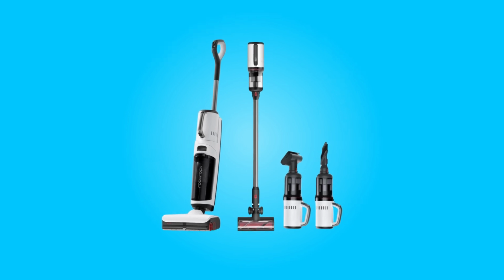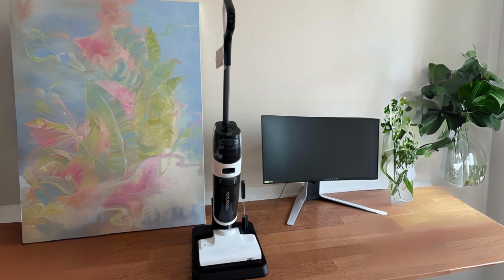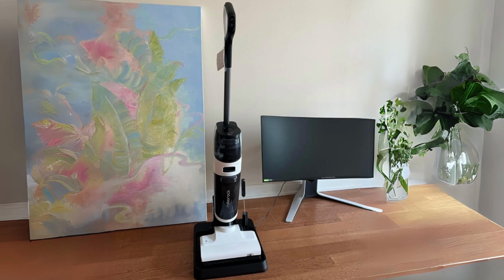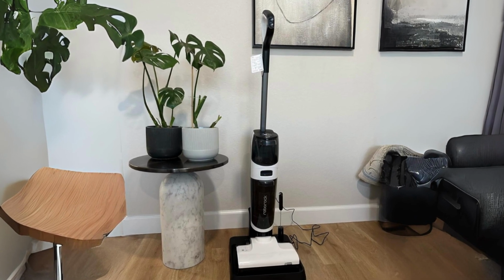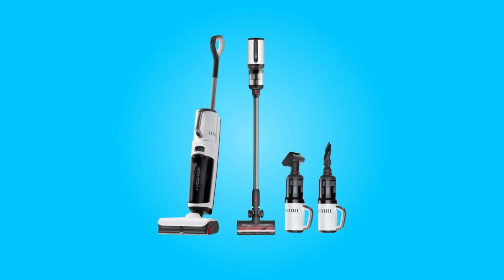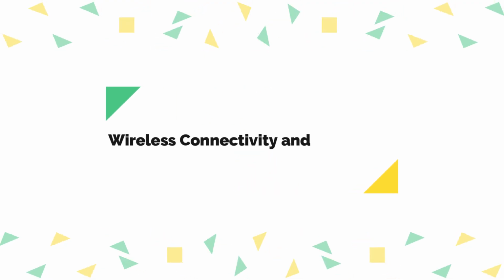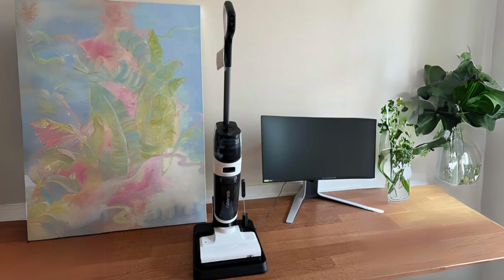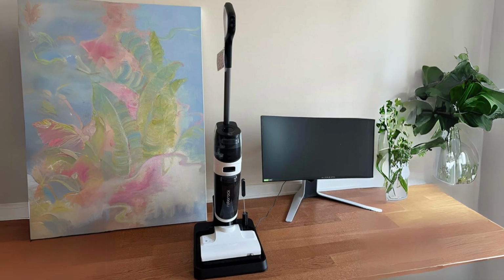Roborock Dyad Pro Combo Wet Dry Vacuum Cleaner Review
Check Amazon's latest price (These things might go on Sale)

Introducing the Roborock Dyad Pro Combo Wet Dry Vacuum Cleaner, a revolutionary cleaning solution designed to simplify and enhance your household cleaning routine. This innovative appliance offers a versatile 5-in-1 cleaning functionality, combining the capabilities of a wet-dry vacuum and a multi-functional handheld vacuum. With powerful suction and advanced features such as self-cleaning brushes and intelligent dirt detection, this vacuum cleaner ensures thorough cleaning performance on various surfaces. Its wireless connectivity and lightweight, portable design further enhance convenience, making it a valuable asset for maintaining a clean and tidy home.

This vacuum cleaner is a versatile cleaning solution, combining a wet-dry vacuum with a multi-functional handheld vacuum. It comes equipped with various cleaning heads to tackle different cleaning tasks efficiently. The Wet Dry Vacuum feature supports simultaneous vacuuming and mopping, while the Multi-surface Brush effectively deals with dirt and grime on carpets. Additionally, the Motorized Mini-Brush is perfect for removing dust from beds or sofas, and the 2-in-1 Cleaning Head easily switches between a dusting brush and a crevice tool, making it suitable for various cleaning applications such as sofa crevices and car seats.

This vacuum cleaner utilizes DyadPower technology, employing multi-rollers that rotate in opposite directions to ensure thorough cleaning, vanquishing both dry and wet messes in one go. This powerful suction capability, rated at 17000Pa, ensures no dirt is left behind.

With its unique design featuring a full-length front roller and two rear rollers, this vacuum cleaner delivers superior edge-to-edge cleaning. This ensures that even the edges of walls are thoroughly cleaned, leaving no dirt or debris behind.

In conclusion, the Roborock Dyad Pro Combo Wet Dry Vacuum Cleaner stands out as an exceptional cleaning companion, offering unparalleled versatility, convenience, and performance. Its ability to tackle both wet and dry messes, coupled with advanced features like self-cleaning brushes and intelligent dirt detection, makes it a must-have for modern households. With wireless connectivity and a lightweight, portable design, it seamlessly integrates into any cleaning routine, ensuring efficient and thorough results every time. Say goodbye to tedious cleaning tasks and welcome to a cleaner, healthier living environment with this vacuum cleaner at your service.

TIMESTAMPS:

00:00 - Introduction
00:54 - Versatile 5-in-1 Cleaning
01:39 - Powerful Cleaning Performance
02:04 - Enhanced Edge-to-Edge Cleaning
02:24 - Convenient Self-Cleaning and Drying System
02:50 - Intelligent Cleaning with DirTect Smart Sensor
03:15 - Wireless Connectivity and Portability
03:38 - Dimensions
03:49 - Specifications
03:56 - Conclusion

Searches related to Roborock Dyad Pro Combo Wet Dry Vacuum Cleaner Review

Roborock Dyad Pro Combo Wet Dry Vacuum Cleaner
Roborock Wet And Dry Vacuum Cleaner
Roborock Dyad Pro
Roborock Dyad Pro Combo
Roborock Dyad Pro 5 In 1
Roborock Dyad Pro Combo 5-in-1
Roborock Dyad Pro Review
Roborock Cordless Vacuum Cleaner
Best Wet Dry Vacuum Cleaner
Best Cordless Vacuum For Pet Hair
Best Self Cleaning Vacuum Cleaner
Cordless Vacuum For Hard Floors
Best Handheld Cordless Vacuum Cleaner
Roborock Dyad Pro Combo Wet Dry Vacuum Cleaner, 5-in-1 Cordless Vacuum for Multi-Surface, 17000Pa Suction, Vanquish Wet and Dry Messes, Self-Cleaning & Drying, Perfect for Sticky Mess and Pet Hair